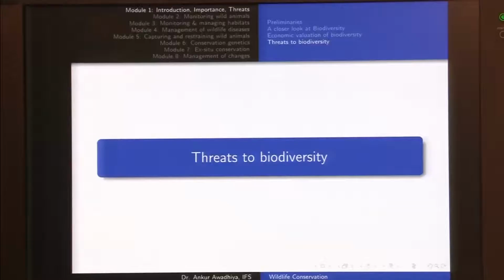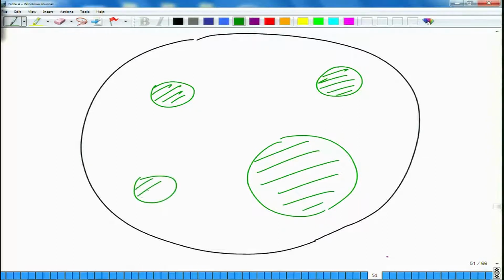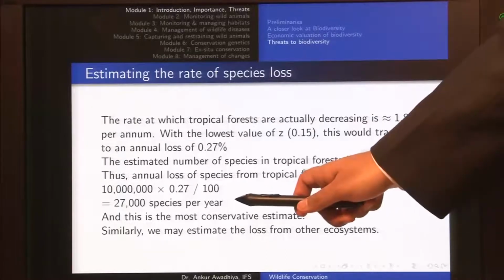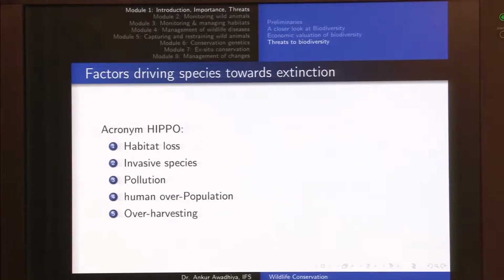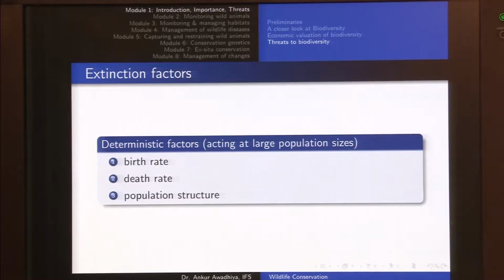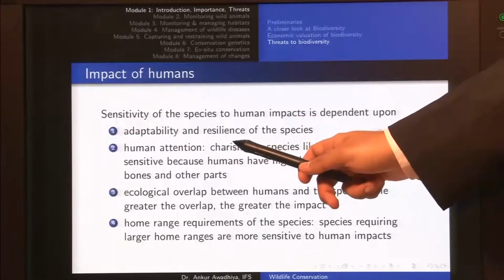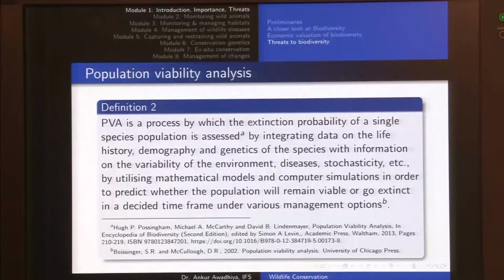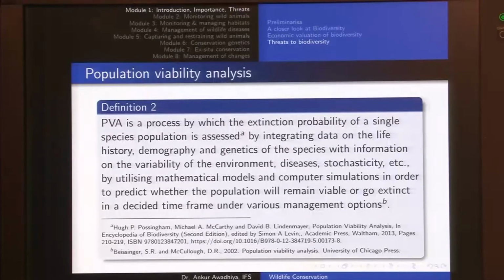noc18-bt26 Lecture 04-Threats to Biodiversity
Estimation of species loss rate.
Susceptibility to extinction.
Reasons for species extinction.
Extinction factors (deterministic and stochastic factor).
Population viability analysis